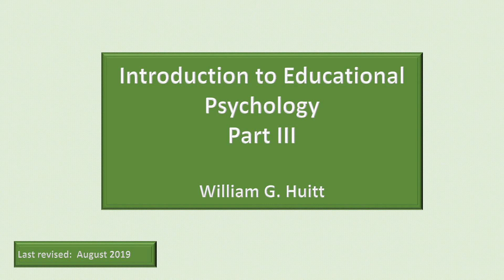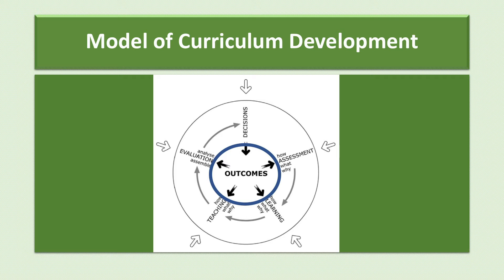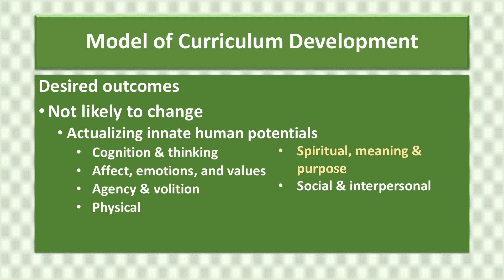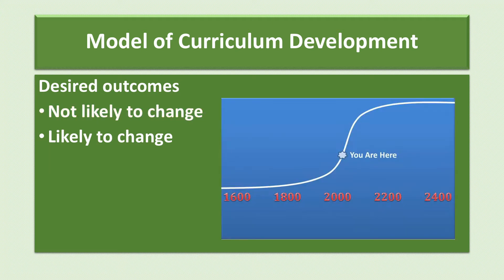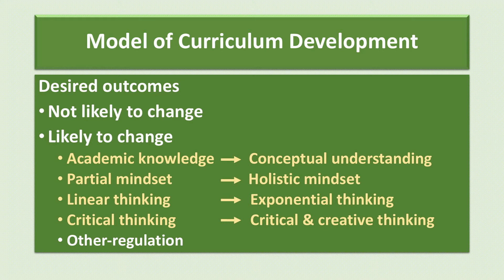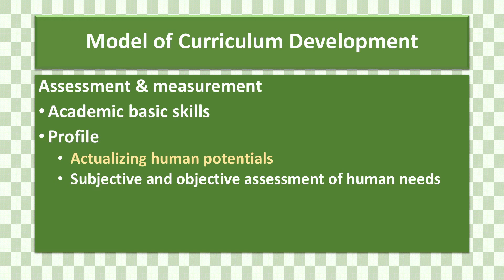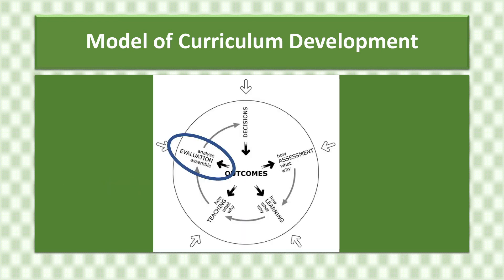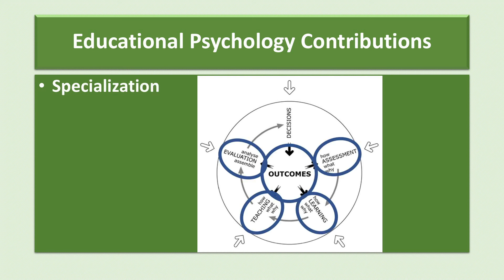Educational Psychology and Curriculum Development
Provides an overview of Stefani's Model of Curriculum Development and how topics in educational psychology relate to its specific components